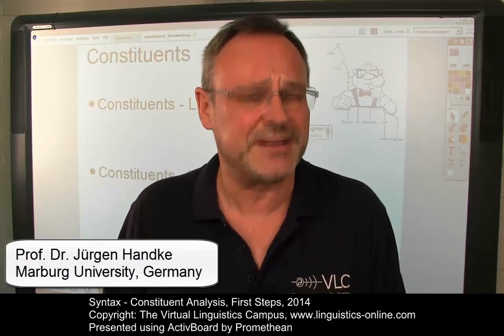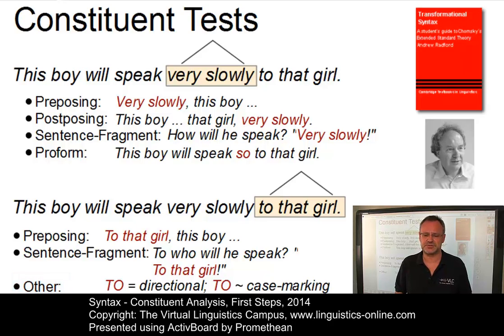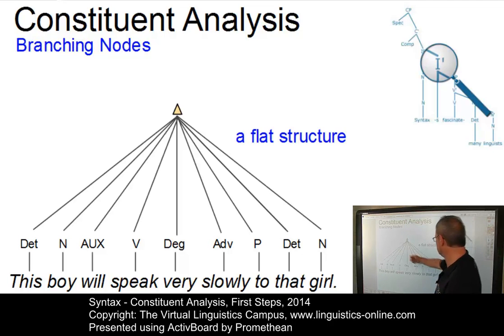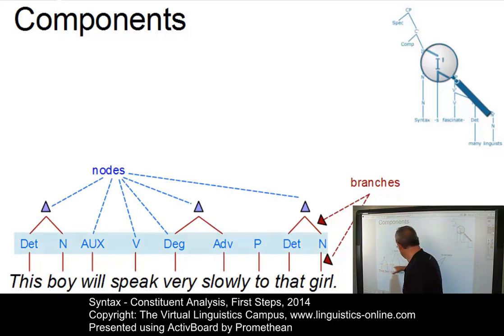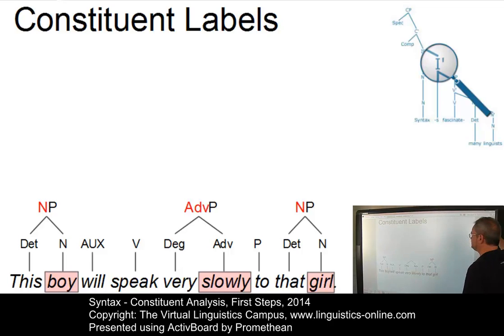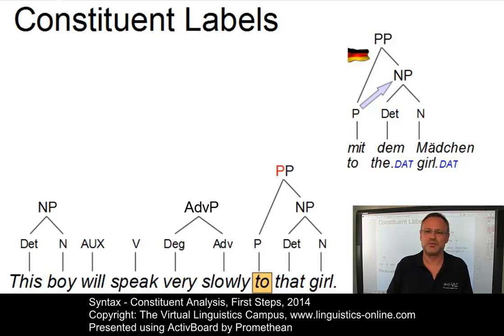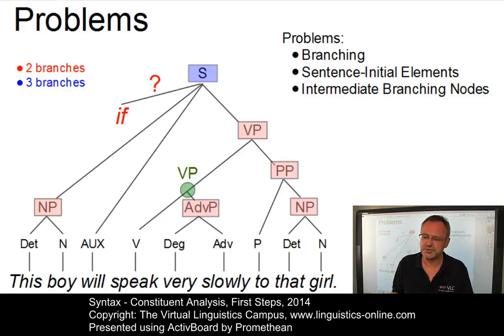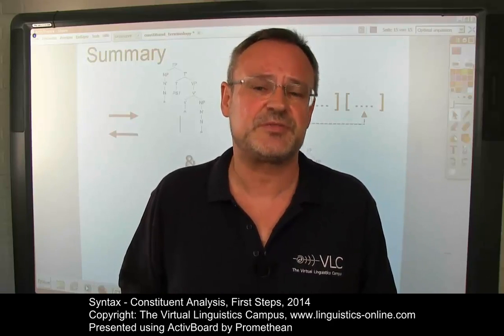SYN107 - Constituent Analysis, First Steps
In this e-lecture about constituent analysis, Prof. Handke discusses and exemplifies the main steps of constituent analysis and introduces the central vocabulary. The content of this lecture is thus a pre-requisite for further work in constituent analysis and should be mastered beforehand.